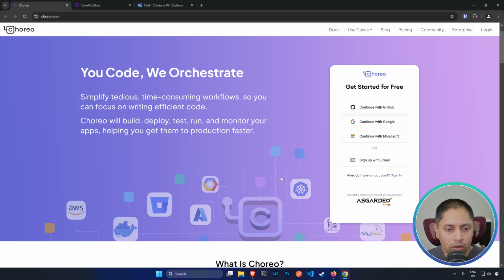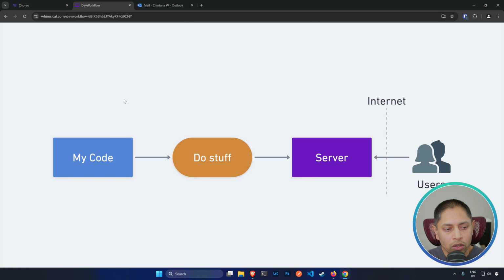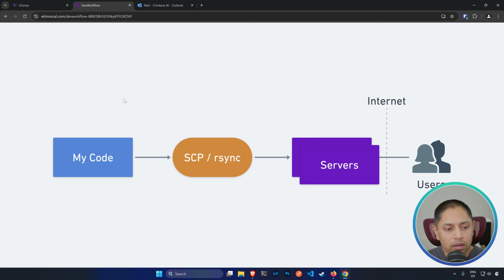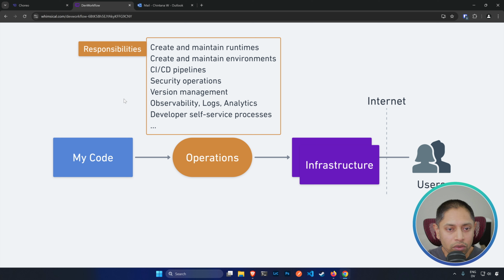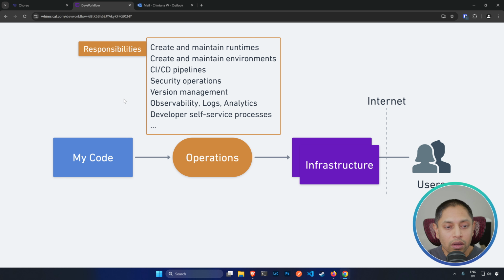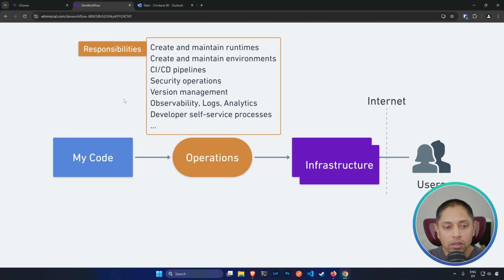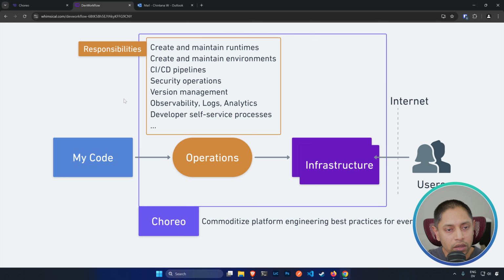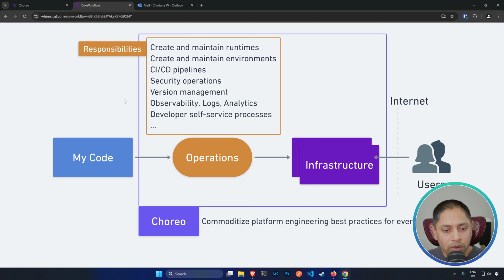What is Choreo and what it can do for developers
Introduction to Choreo, what Choreo is and what can it do to make life easy for developers